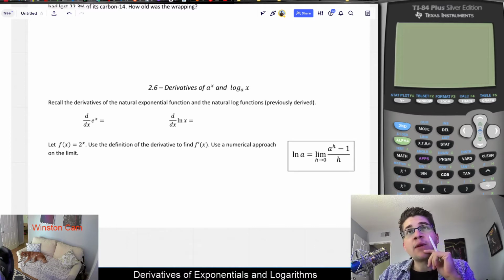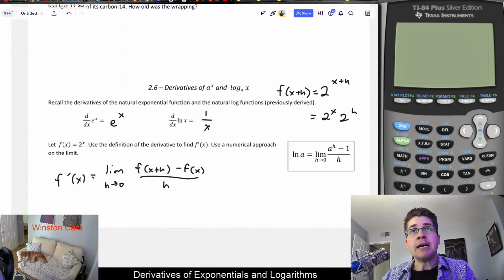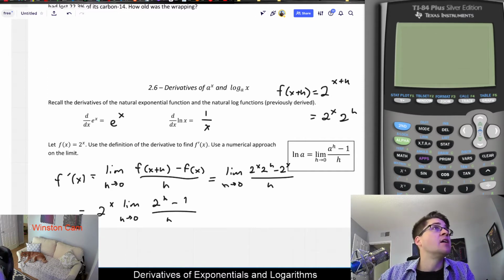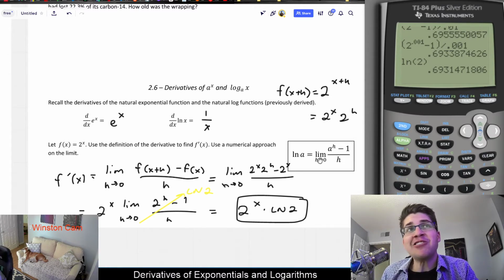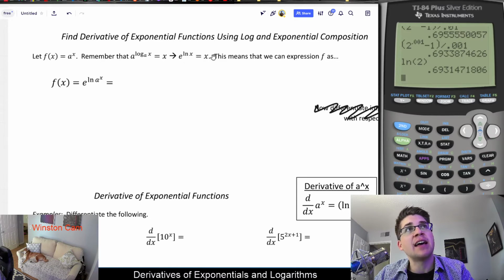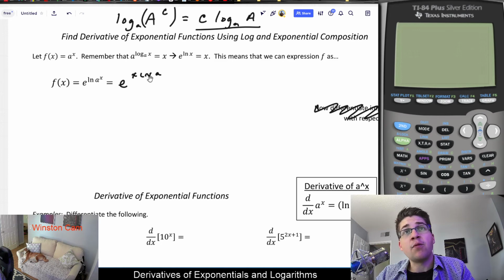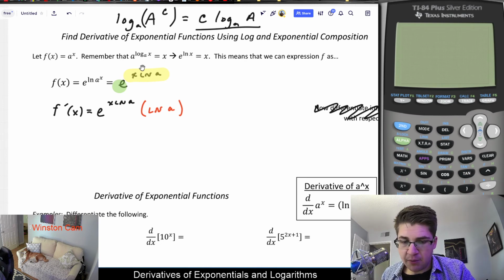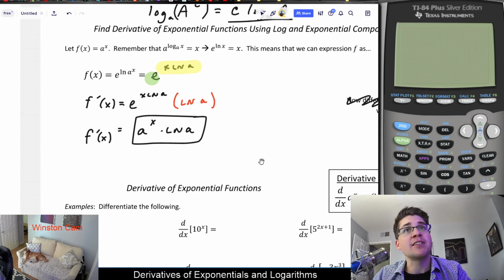General Derivative of any Exponential Function